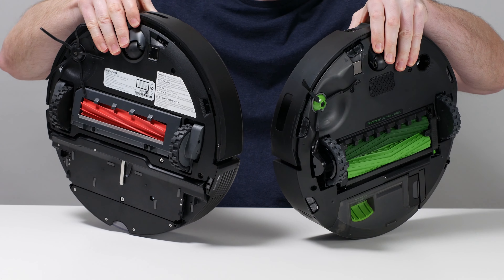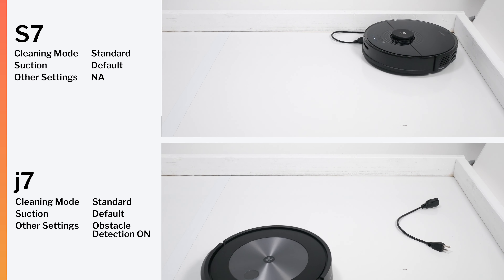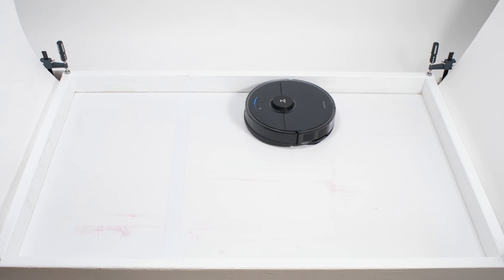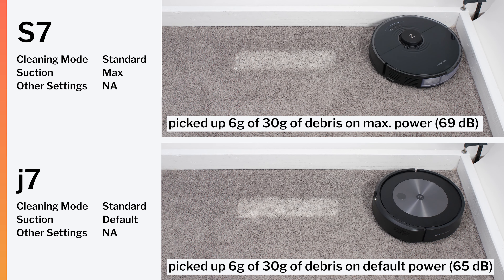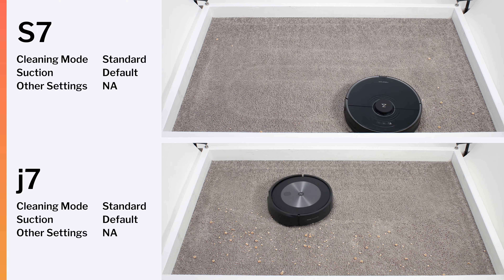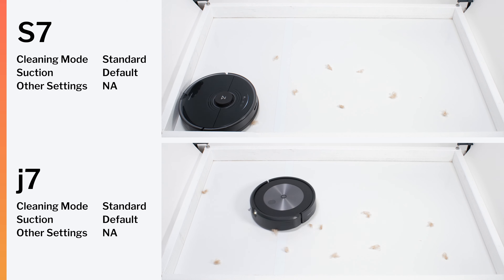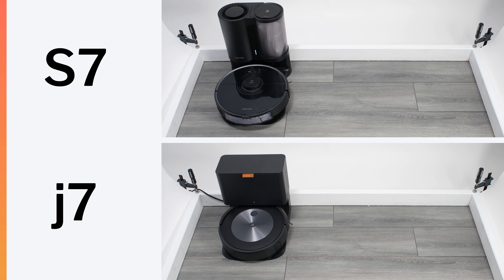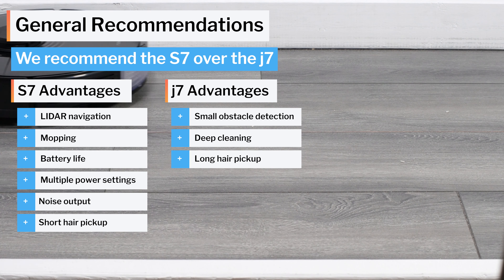iRobot Roomba j7 vs Roborock S7 - Comparison Testing and Analysis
j7 (compatible with self-empty dock) on Amazon
j7+ (self-empty dock included) on Amazon
S7 (compatible with self-empty dock) on Amazon
S7+ (self-empty dock included) on Amazon

In this video we compare the iRobot Roomba j7 (and j7+) to the Roborock S7 (and S7+).